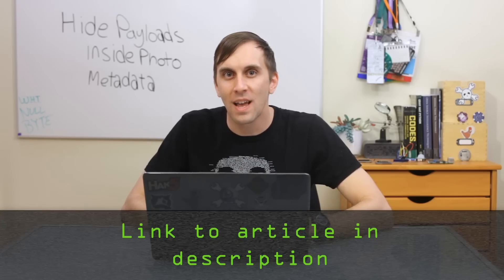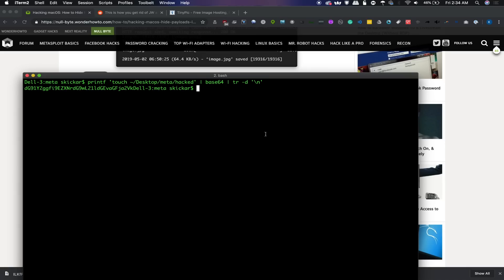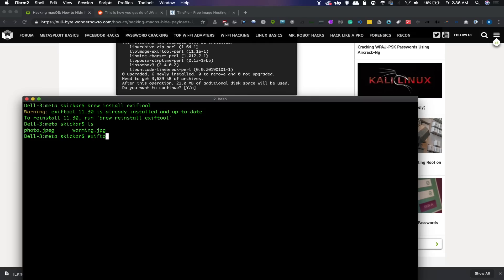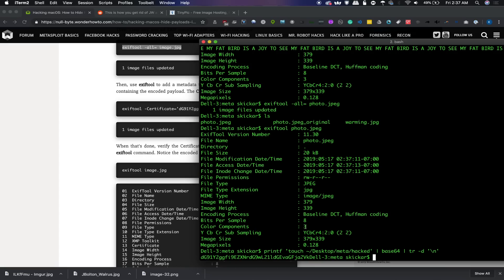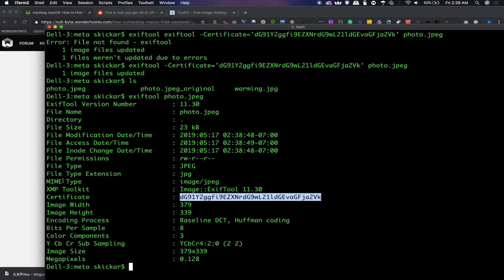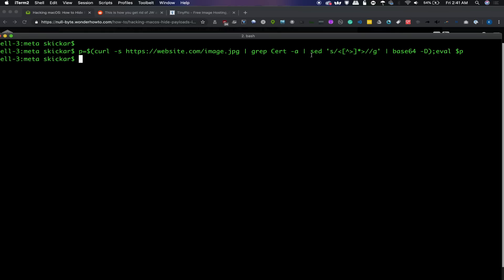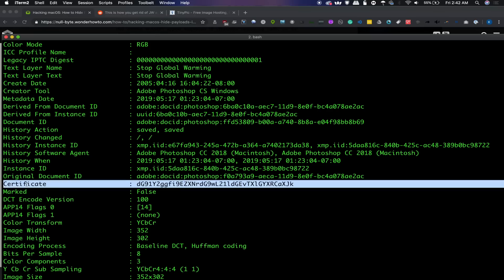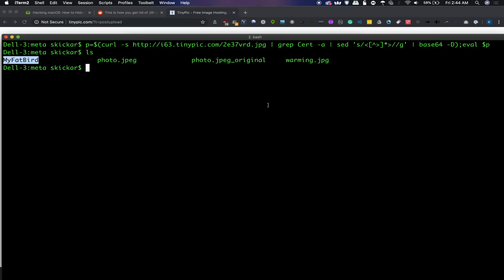Hide Payloads for MacOS Inside Photo Metadata [Tutorial]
How to Conceal Payloads Within Photo Metadata

Hidden payloads are a common method hackers use to infect a target with malicious or otherwise irregular code. In previous episodes, we've covered how to access photo metadata and how to conceal information by way of steganography. On this episode of Cyber Weapons Lab, we'll take things a step further by showing you how to execute code hidden within an image.